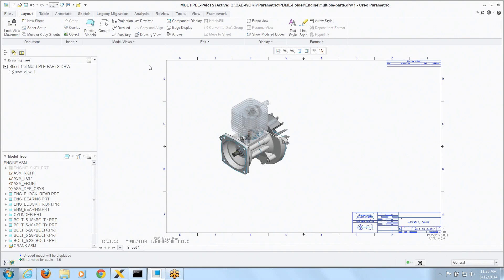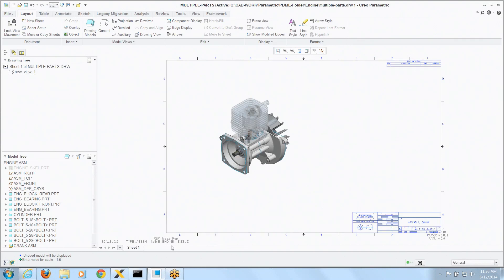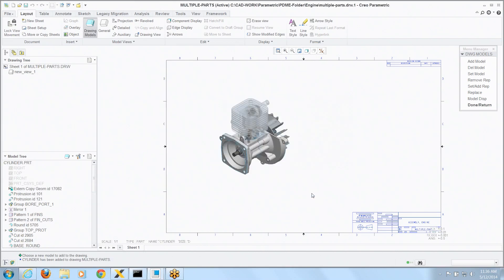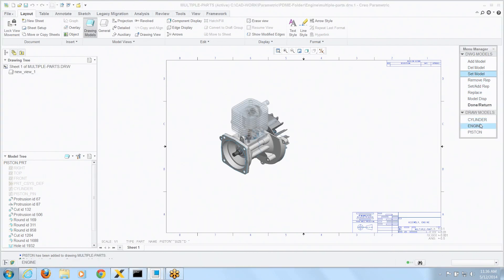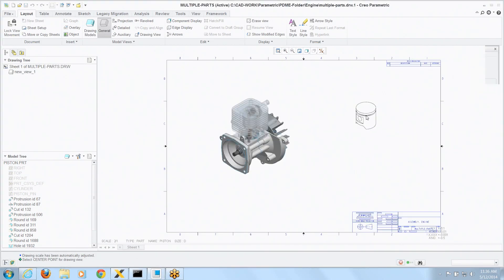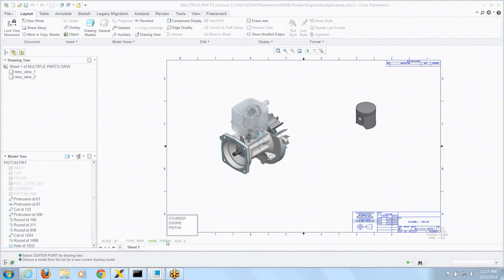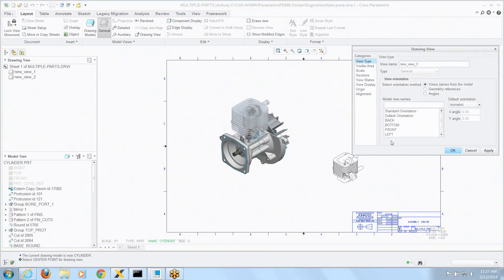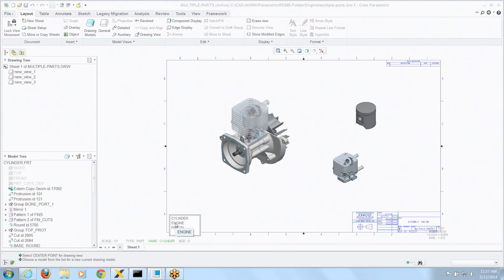Easy shortcut for changing drawing models in Creo - EAC Tip of the Week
This week's video talks about how to setup and use multiple models on a single Creo Parametric drawing. The real kicker in today's tip of the week is the super-secret shortcut to switch which model is active and driving views.